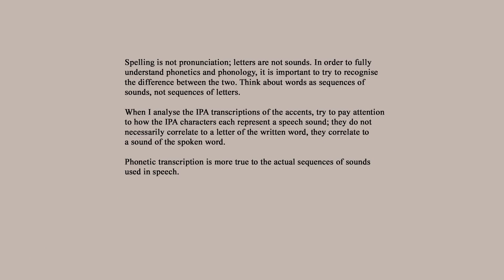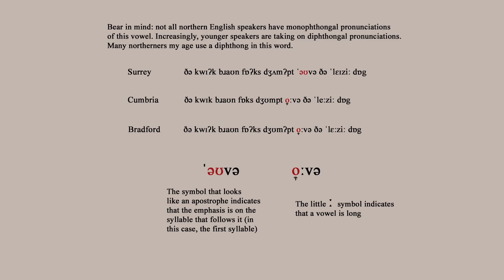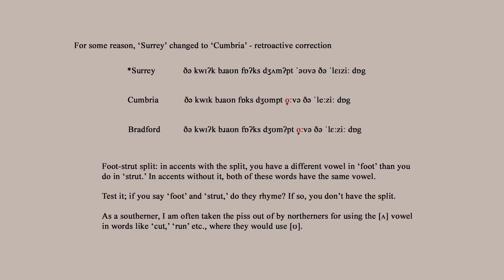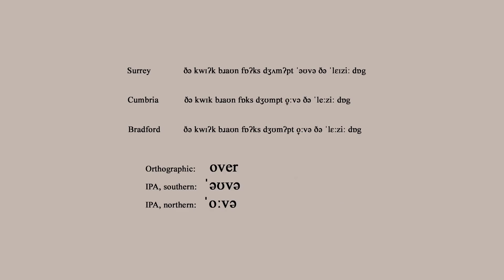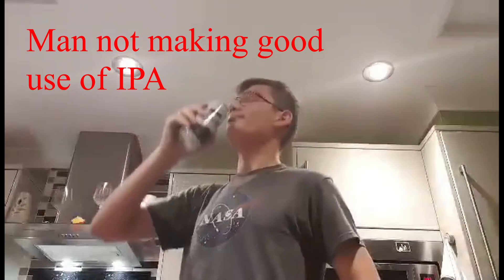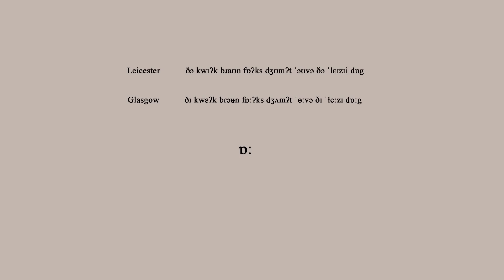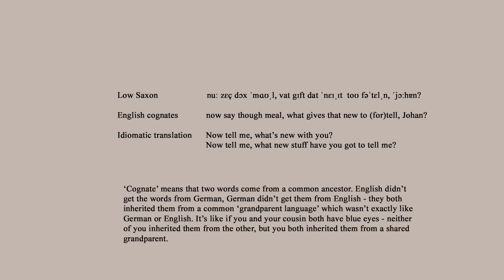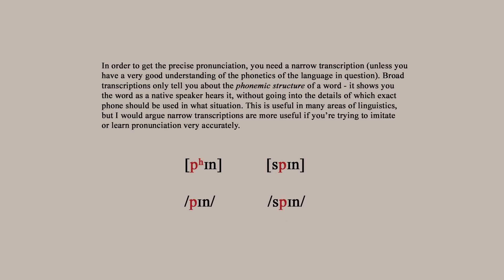Introduction to IPA and Regional Accents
This video is a short introduction to the International Phonetic Alphabet, and to regional accents in general.